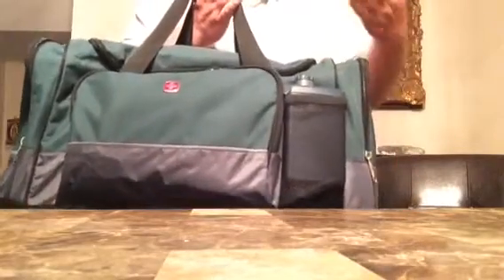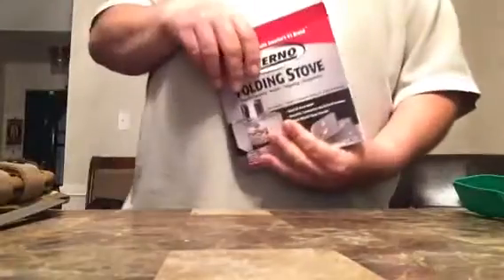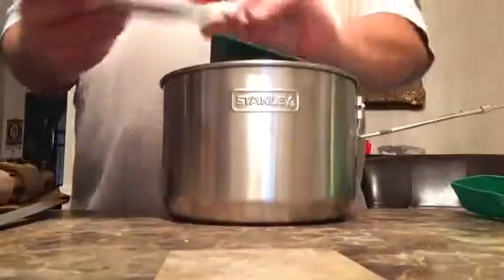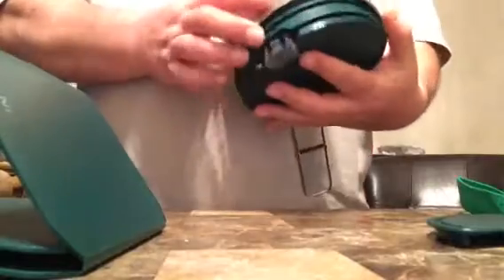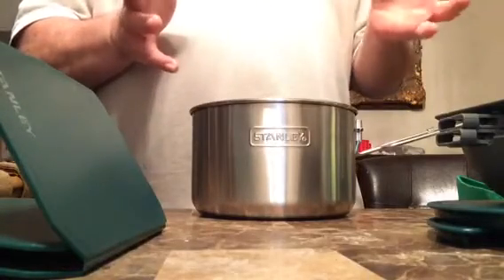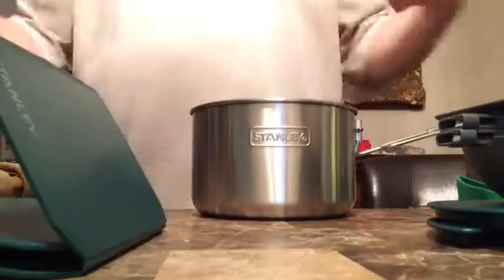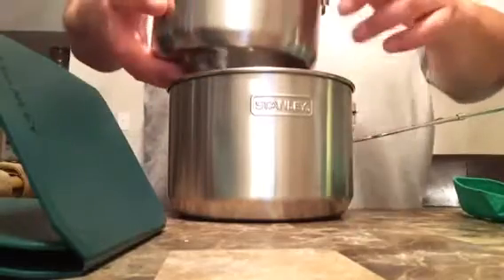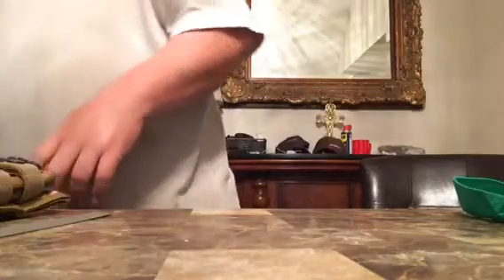Camping kit update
Just an update on some stuff I added to my mess kit/camping bag.